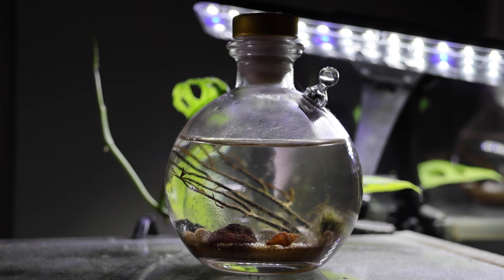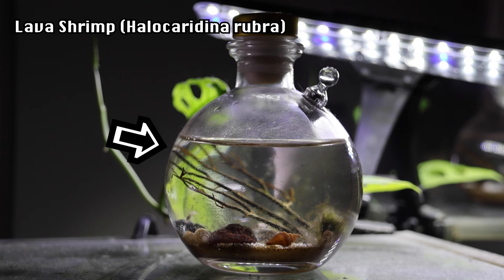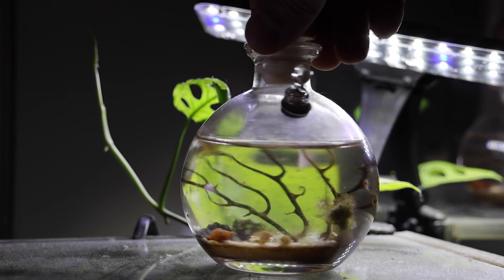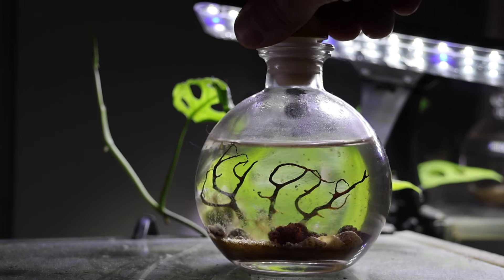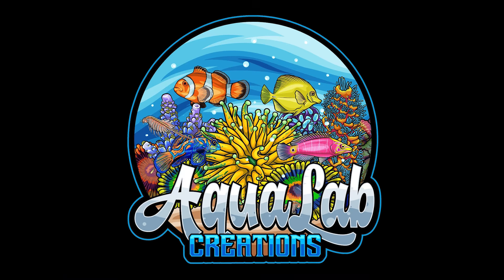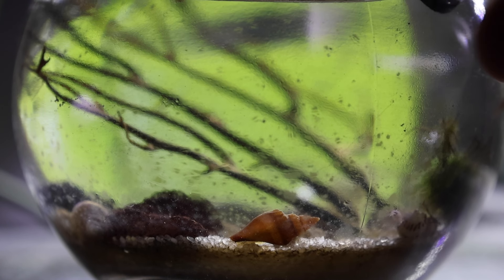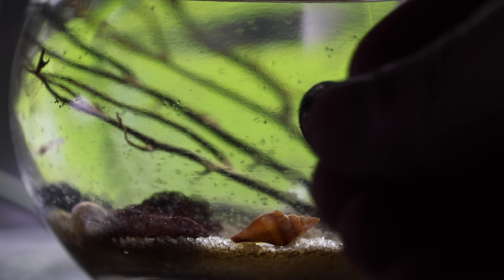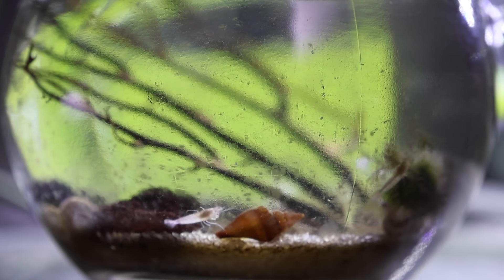I Started An Enclosed Shrimp Ecosystem 4 Months Ago And This Is What Happened!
AquaLab Creations Episode 159: Enclosed Shrimp Ecosphere 4 Month Update!

►MY TANKS & EQUIPMENT:
Andy's Picks Vol 1
Micro All-In-One Aquarium
Enclosed Ecosystem Shrimp Ecosphere
Fluval SPEC 5 Gal
Fluval SPEC 2.6 Gal
Fluval Flex
Mini Fish Tank
Sea Monkeys Neon Ocean Zoo
Sea Monkeys On Mars
Sea Monkeys Magic Castle
Sea Monkeys Magiquarium
Aqua Dragons
Aqua Dragons In Space
Sea Monkeys Refill & Food
Sea Monkeys Just Food
Triassic Triops Deluxe Kit
Aquarium Equipment
Aqueon Clip-On LED Aquarium Light
Slate Gravel
Eheim Auto Feeder
Glass Plant Mister
Terrarium Light Bulb
Light Timer
Clip On LED Light
Aquaillumination LED
Seiryu Mountain Stone
Amazon Sword Aquarium Plant
Java Fern Aquarium Plant
Livestock
Swiss Cheese Plant
Peace Lily Plant
Bamboo Plant
Wall Hanging Planter
Recording Equipment Used
Canon EOS Camera
Canon EOS R10 Mirrorless Camera
GoPro Hero 11
Tripod for GoPro
Deity Microphone